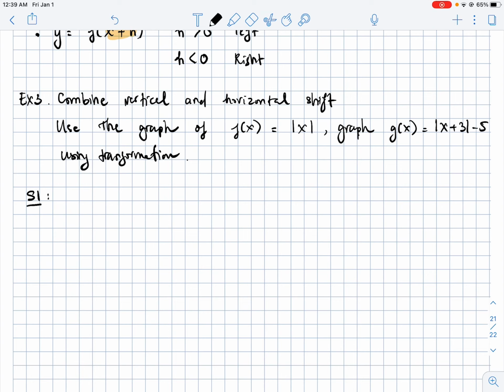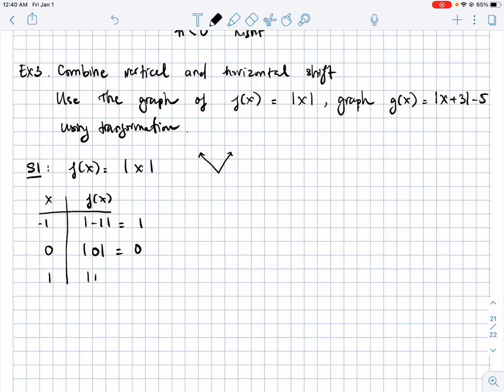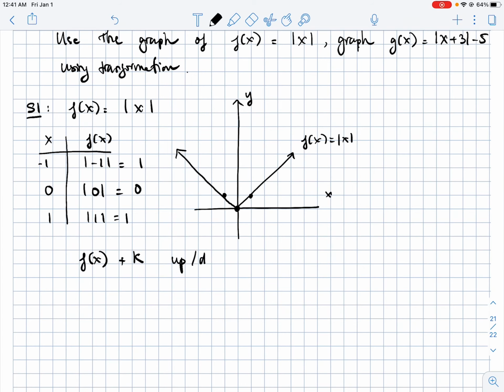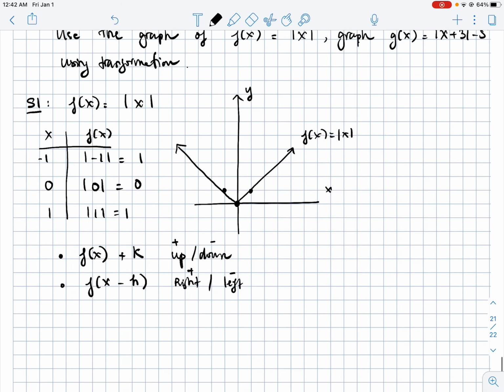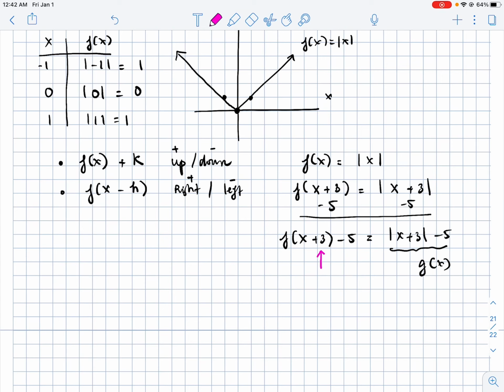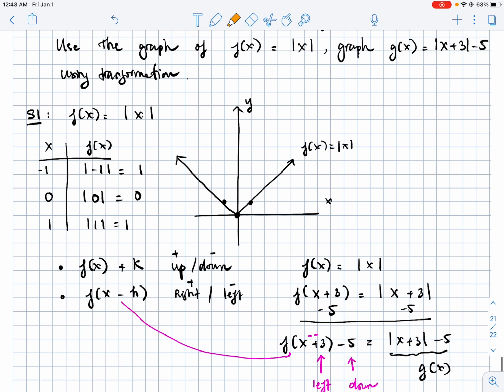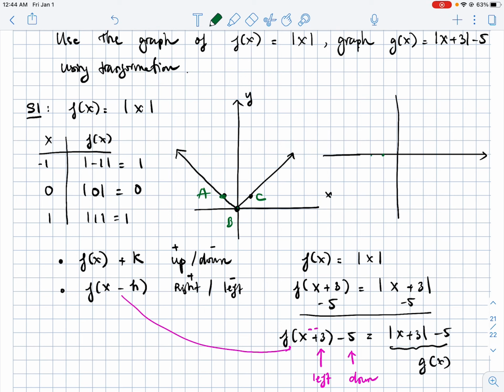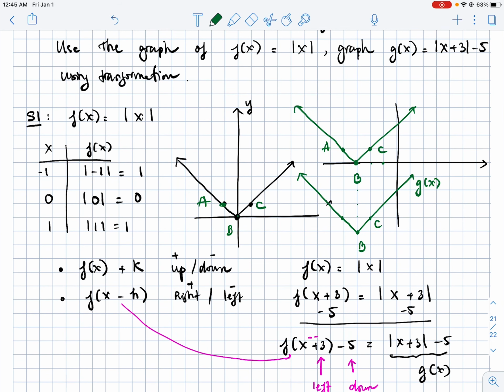Sec 3.5 part 3